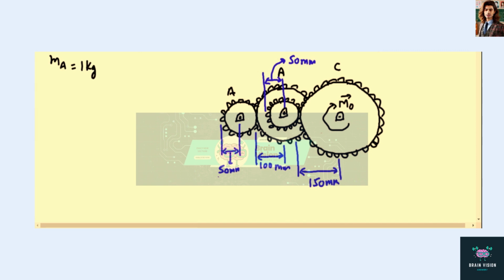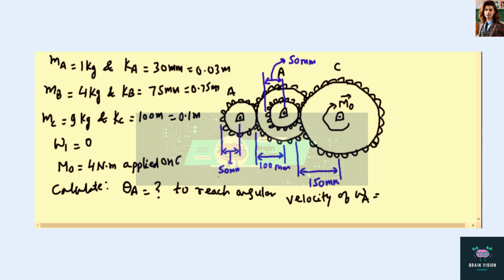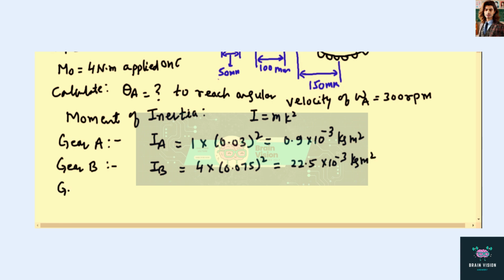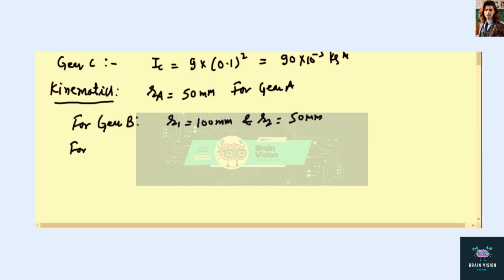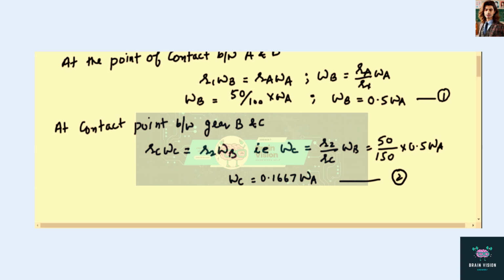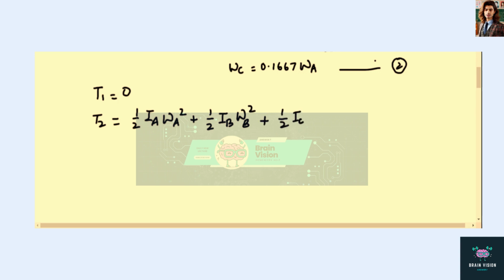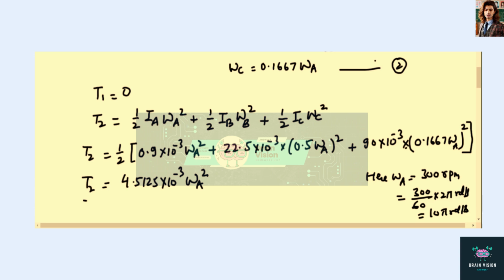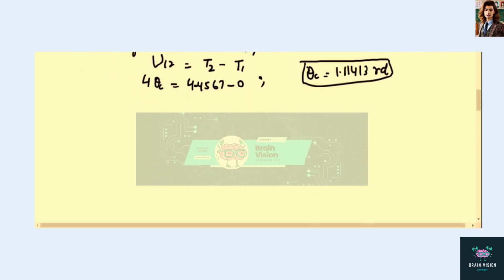Gear has a mass of and a radius of gyration of ; gear has a mass of and a radius of gyration of gea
Gear has a mass of and a radius of gyration of ; gear has a mass of and a radius of gyration of gear has a mass of and a radius of gyration of . The system is at rest when a couple of constant magnitude is applied to gear . Assuming that no slipping occurs between the gears, determine the number of revolutions required for disk to reach an angular velocity of 300 rpm.